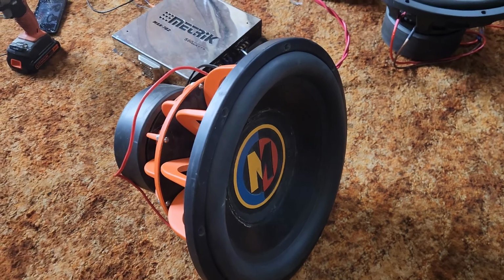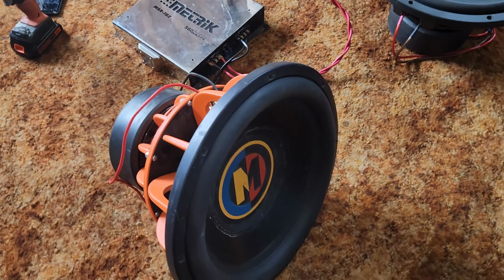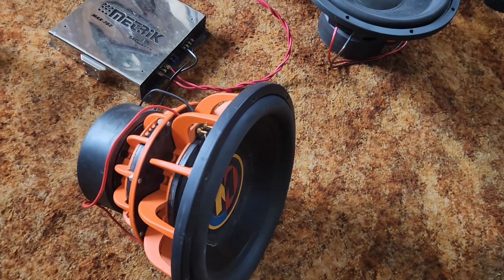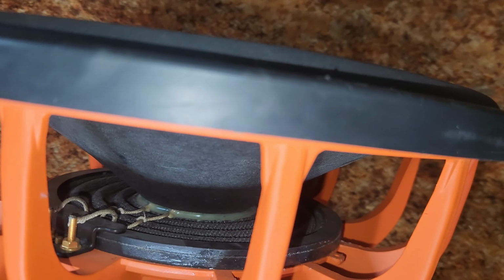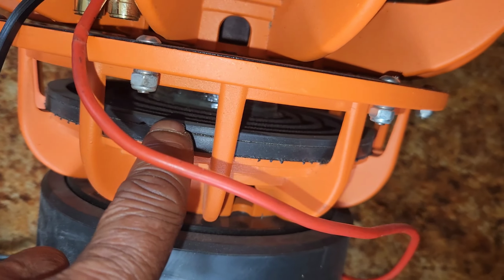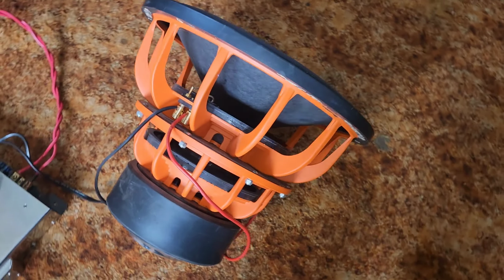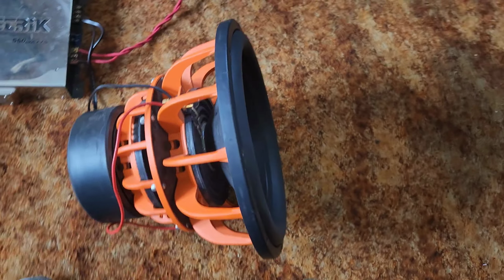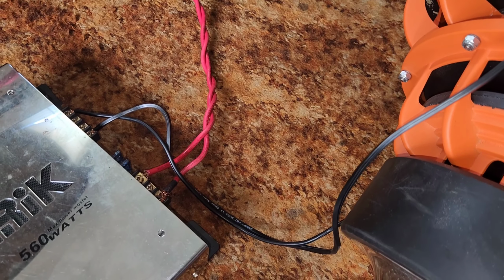😱Extremely Rare Memphis Subwoofer FLEXOLIGY!!! (Memphis LVS 15)